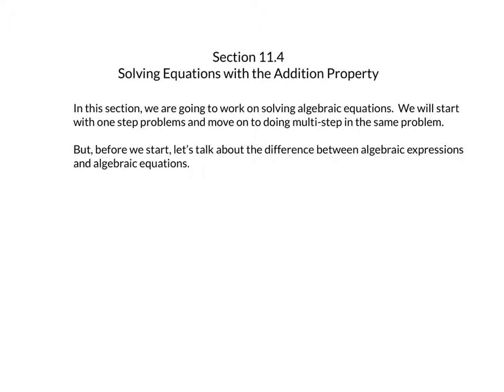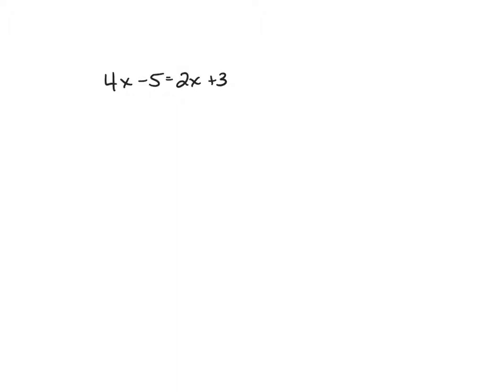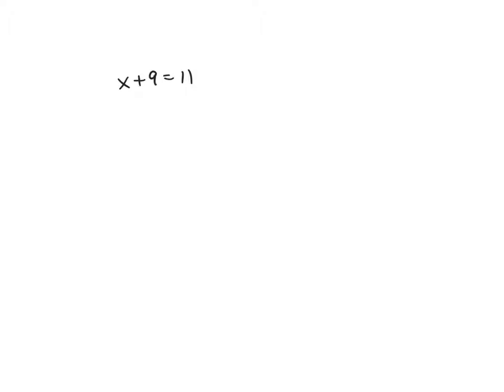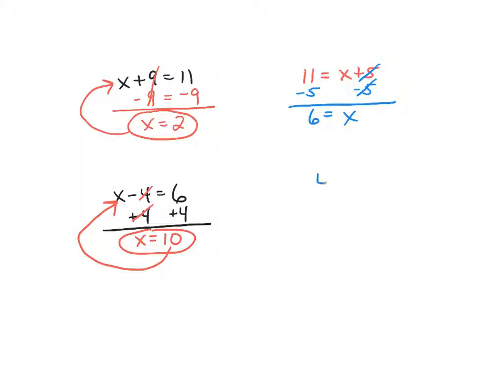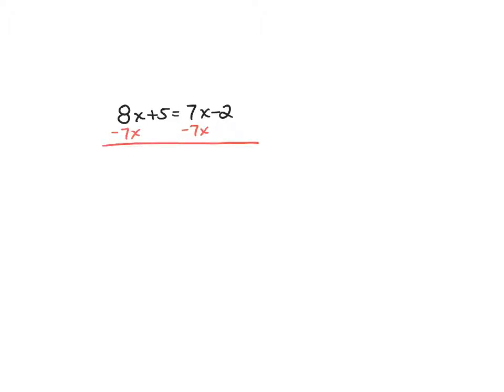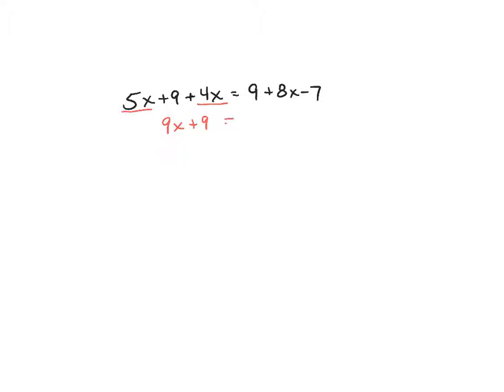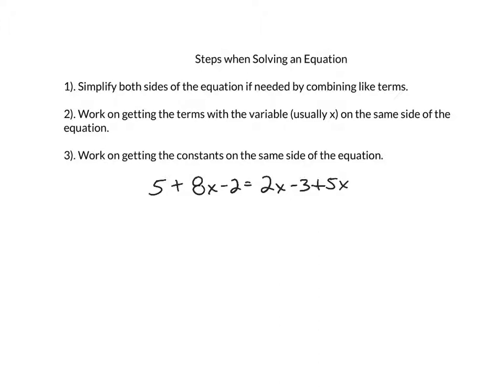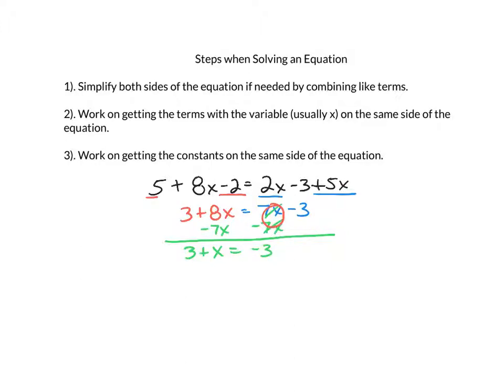University of Akron Math II Section 11.4 Solving Equations with the Addition Property